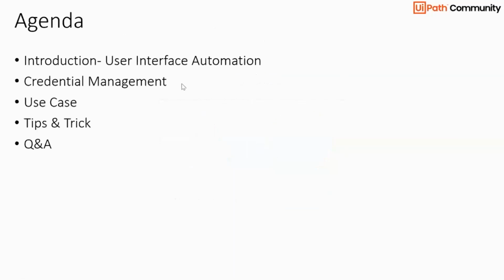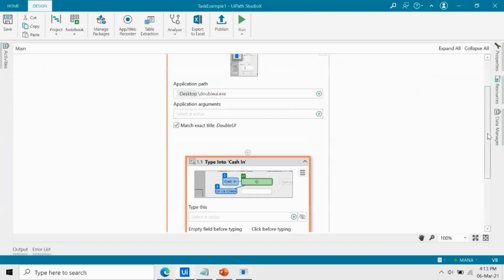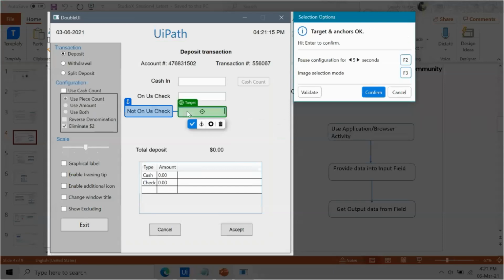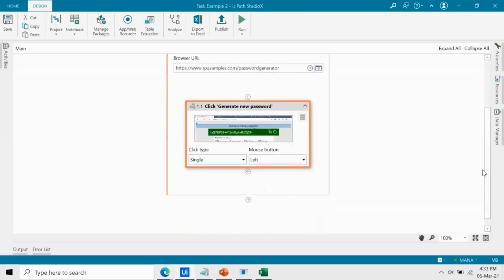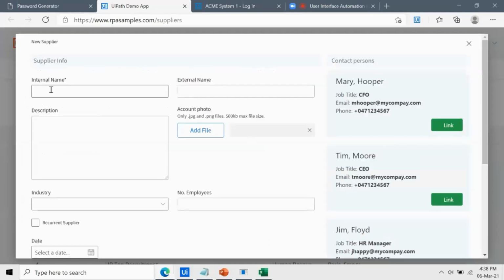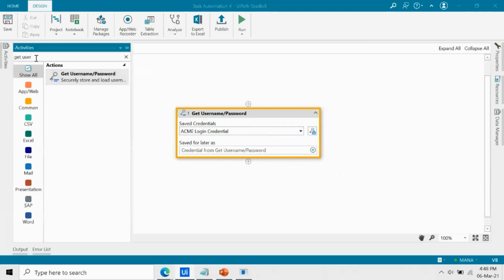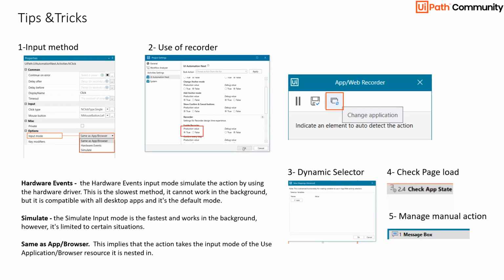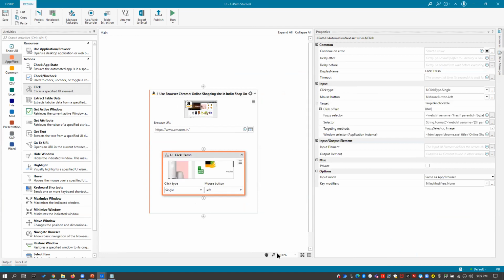User Interface Automation in StudioX